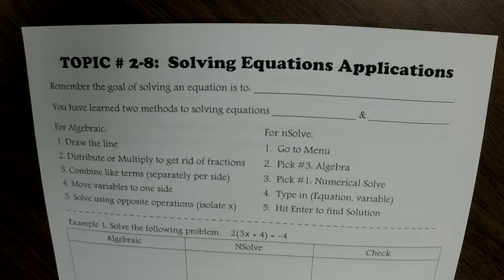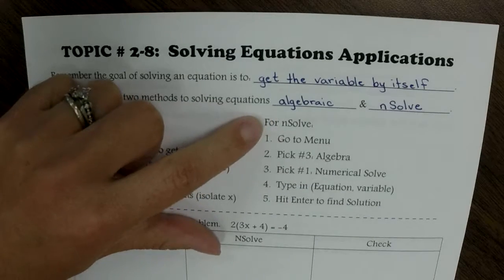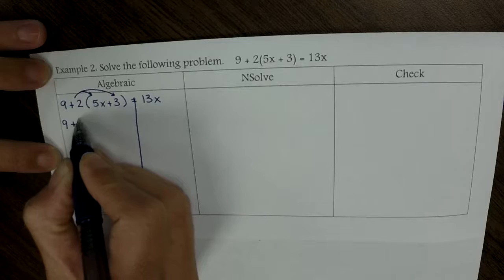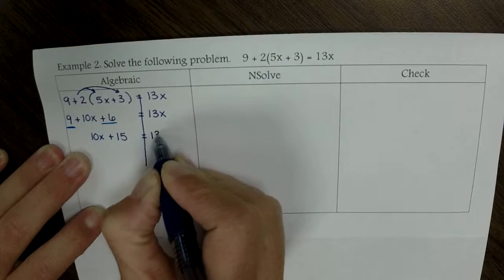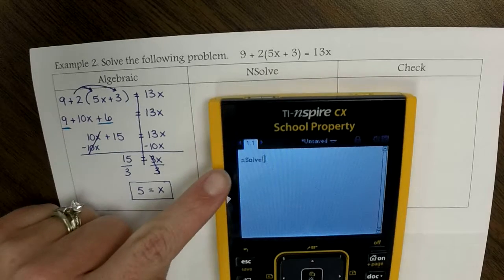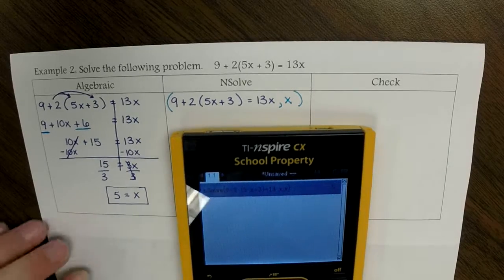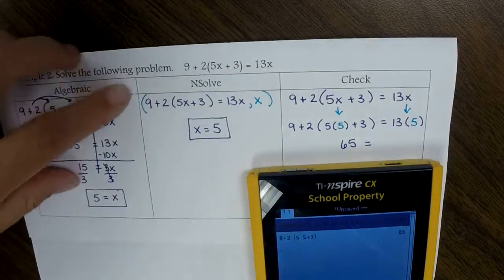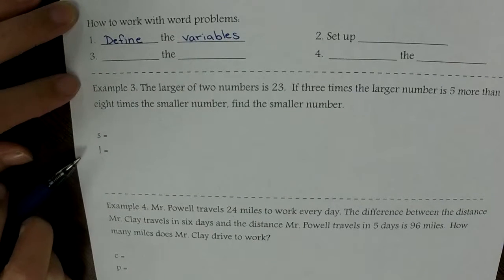Solving Equations Applications P1